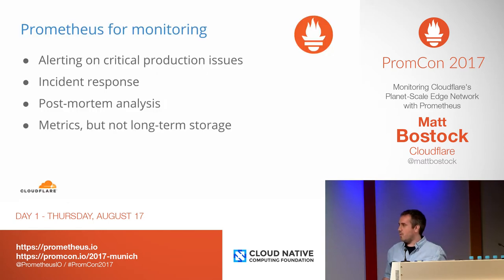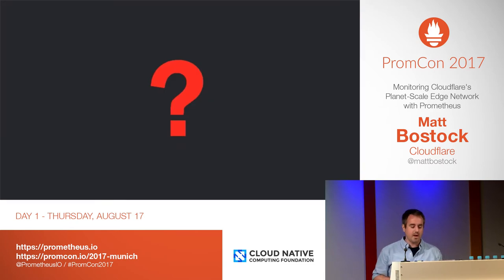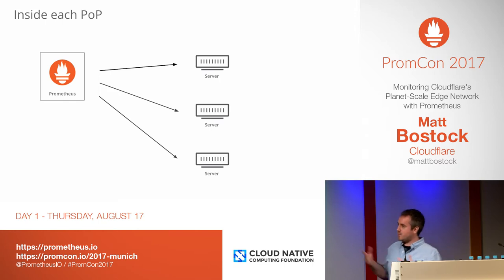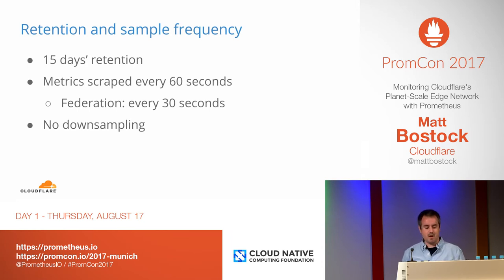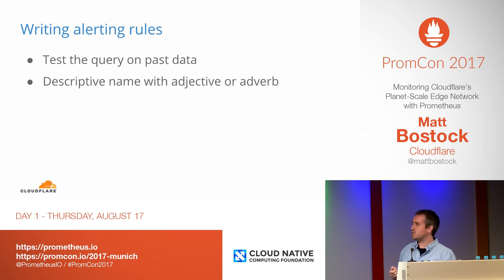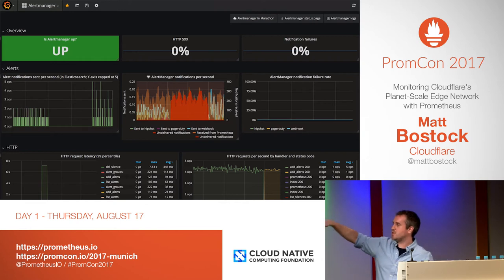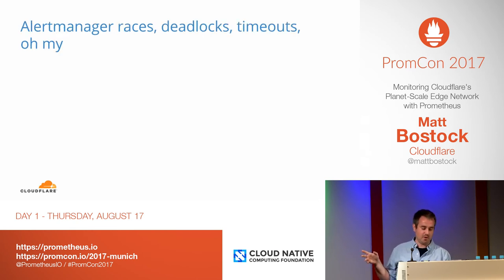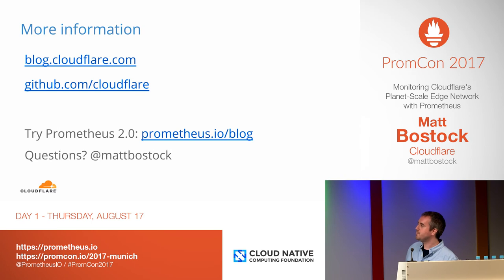PromCon 2017: Monitoring Cloudflare's Planet-Scale Edge Network with Prometheus - Matt Bostock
* Abstract:

Cloudflare operates a global anycast edge network serving content for 6 million web sites. This talk explains how we monitor our network, how we migrated from Nagios to Prometheus and the architecture we chose to provide maximum reliability for monitoring. We'll also discuss the impact of alert fatigue and how we reduced alert noise by analysing data, making alerts more actionable and alerting on symptoms rather than causes.

This talk will cover:

- The challenges of monitoring a high volume, anycast, edge network across 100+ locations
- The architecture we chose to maximise the reliability of our monitoring
- Why Prometheus excels as the new industry standard for modern monitoring
- Approaches for reducing alert noise and alert fatigue
- Triaging alerts into a ticket system
- Analysing past alert data for continuous improvement
- The pain points we endured
- Effecting change across engineering teams

* Speaker biography:

Matt is a Platform Operations engineer at Cloudflare, where he has spent the last year promoting a monitoring utopia. He was previously tech lead for the GOV.UK Infrastructure team and is a keen contributor to open source software. He also loves bacon, avocado, running, and the Oxford comma.